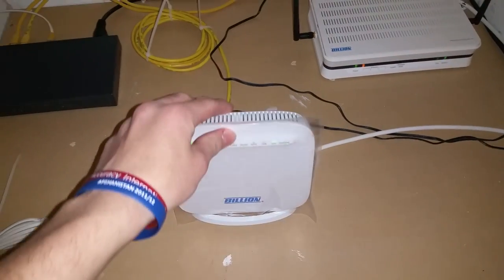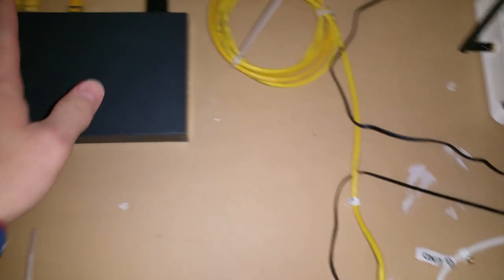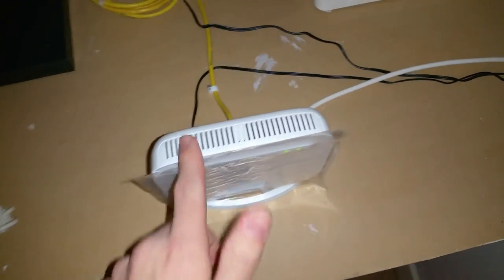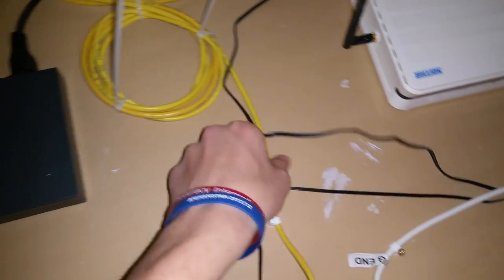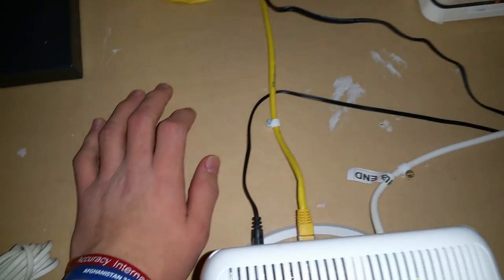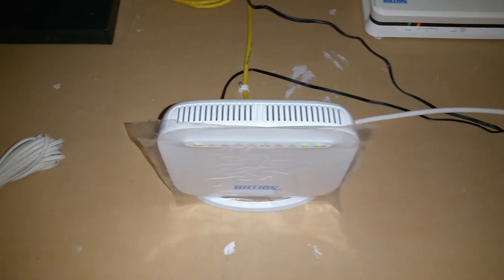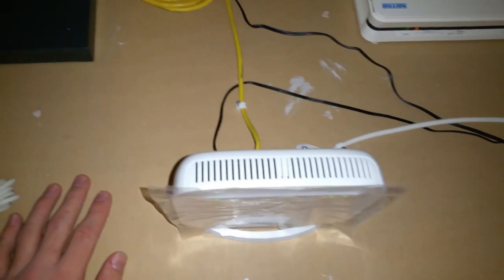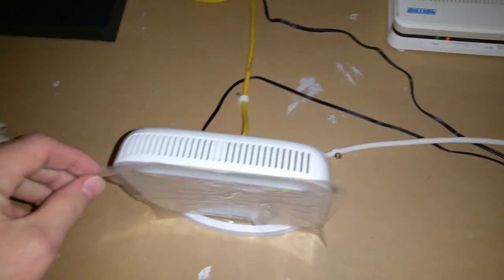My Home Network Setup